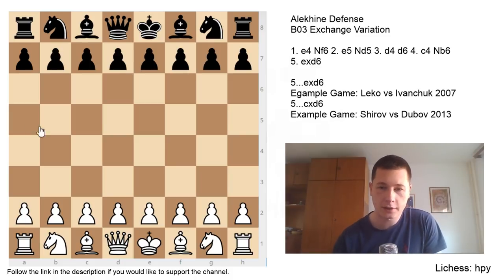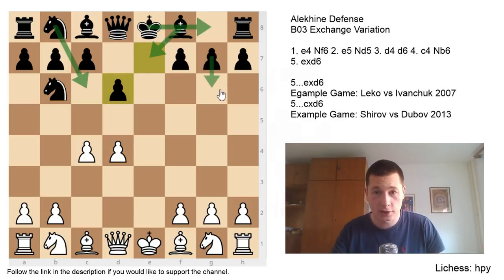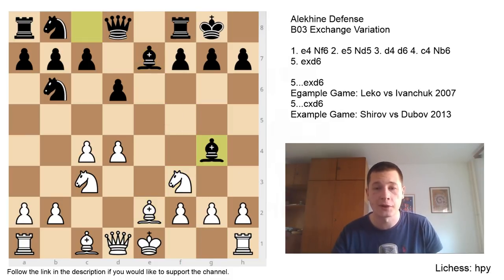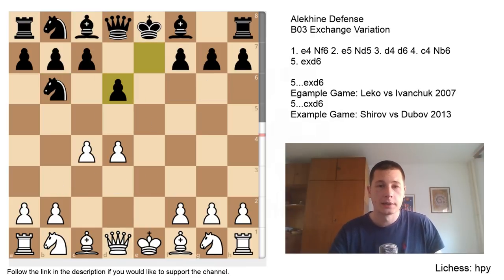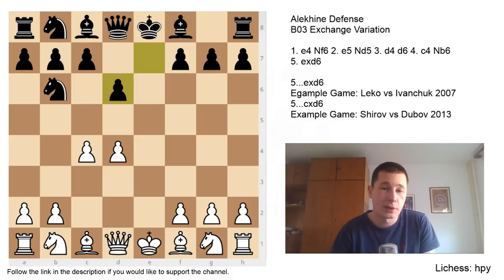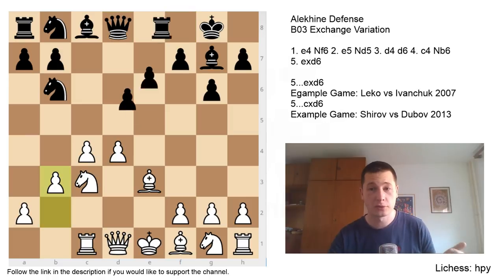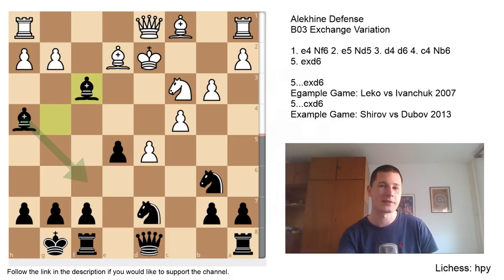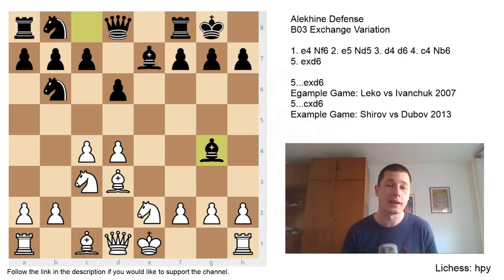Exchange Variation of the Alekhine Defense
The Exchange Variation is one of the best and most popular ways to confront the Alekhine! It gives white space and a small edge, but it also provides black with enough potential counter play.

After the opening knoght chase, and the advance of white's central pawns, black's main move in the Alekhine is d6. This move attacks the overextended e5 pawn – white's main liability, and it also makes room for the black pieces to start developing. White's decision to exchange his weakness with exd6 is more than sensible!

By taking the pawn, white traded his e5 pawn and created another weakness in his pawn center – the d4 pawn. This is going to be black's main target, and his play is often going to be based around fixing and attacking d4.

Black has two options after 5. exd6. He can recapture with the c pawn, bringing another pawn towards the center, or with the e pawn. 5...cxd6 is considered more ambitious. It immediately creates imbalances in the position which means more potential counter play. It is in style of the Alekhine Defense, more fighting than e takes. 5...exd6 creates a symmetrical pawn structure with identical pawn islands. In the long run, this means that piece exchanges will lead to an equal endgame.

During the middlegame, both moves are ok for black. White has more space and piece activity, black lacks them and has a harder time developing, but it's not too bad. Black's main aim should be quick counter play! If white plays carelessly, that could easily happen.

White’s setups are easy to learn. Nc3, Nge2, Be3, Bd3, 0-0, b3 should be the ideal constellation. This setup is not only hard to break, but it also gives white nice attacking prospects along the diagonals towards the black king.

Black has two possible setups. The more popular one is Nc6, Be7-f6, 0-0, and the eventual d5. This setup aims to fix and pressure the d4 weakness. The second possibility, often seen after 5...cxd6 is fianchetto setups with an early g6, Bg7, 0-0. These positions often lead to Sicilian structures for black.

The Exchange Variation of the Alekhine is a solid, yet fighting try for white. It’s flexible and volatile and it could result in various pawn structures in the middlegame. Most importantly, it’s fun to play!